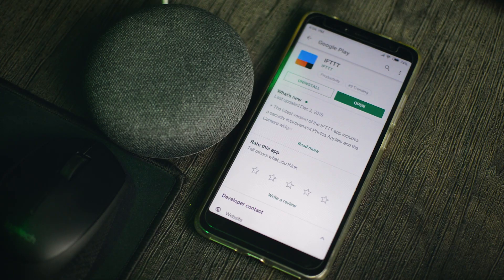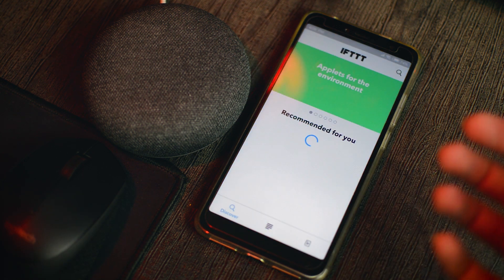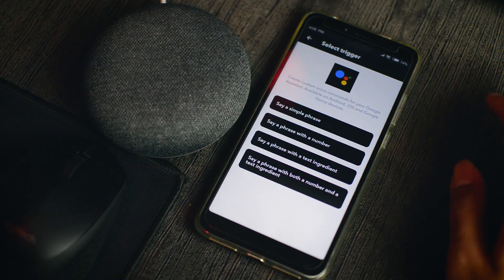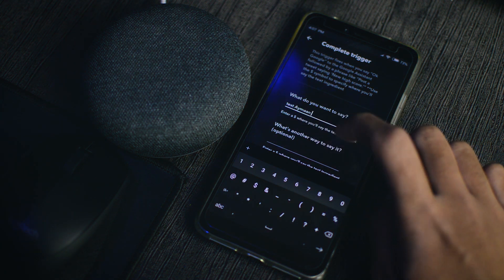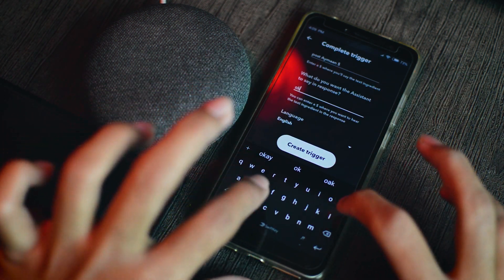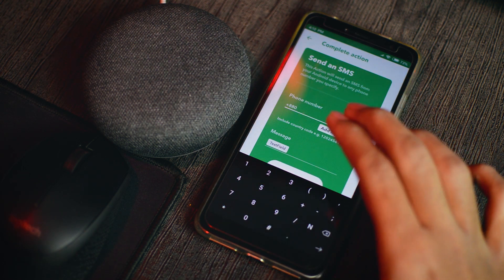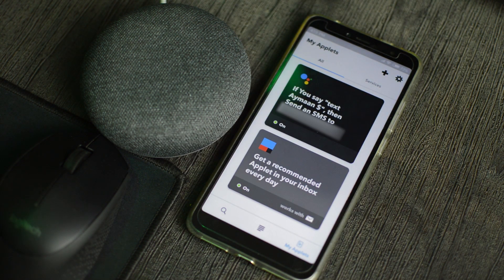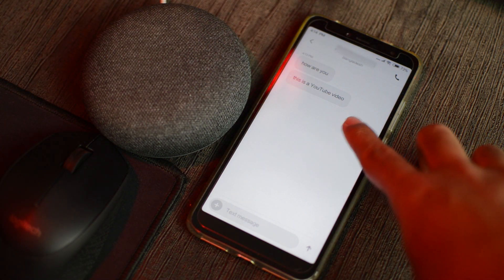How to send text messages with Google Home Mini!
In this video your going to learn how to send text messages or sms messages with Google Home Mini. I'm using a service called IFTTT to accomplish this as the Google Home Mini doesn't support sending text messages officially or by default.

MY MAIN MIC
MY CAMERA BAG
MY OTHER MIC
MY MIC FOR VOICEOVERS
MY MAIN CAMERA
MY MAIN LENS